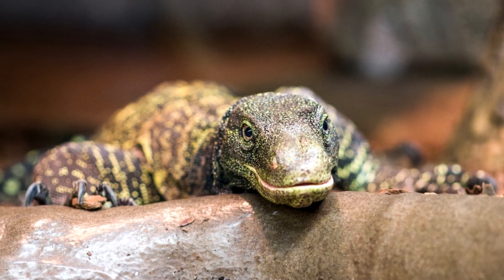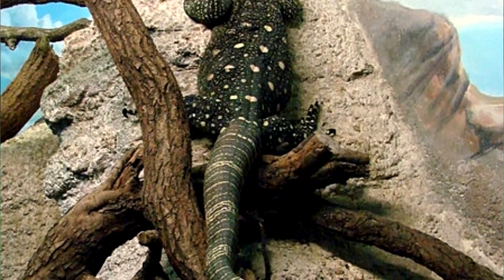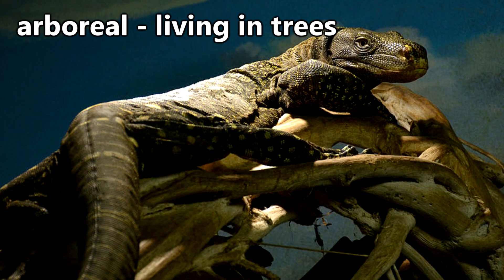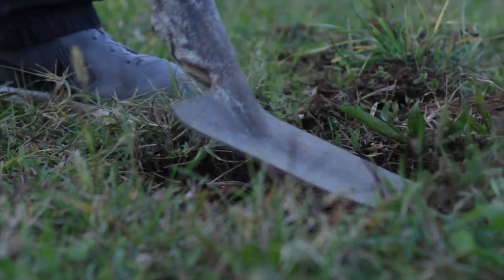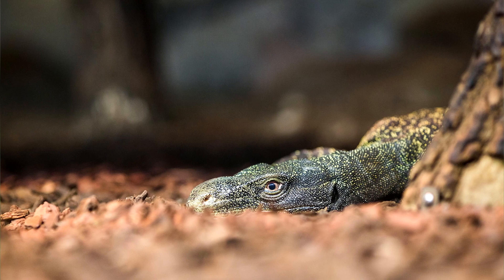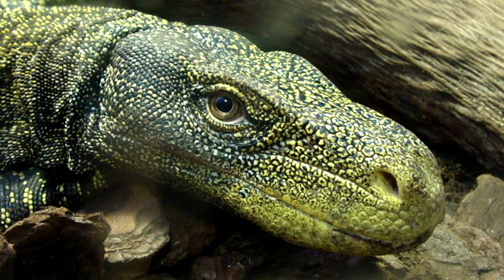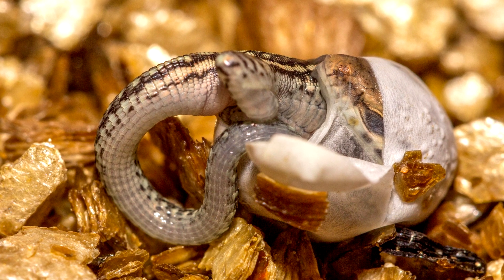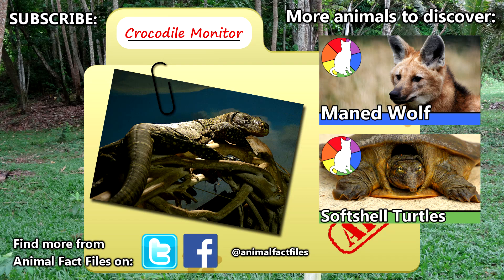Crocodile Monitor Facts: LONGEST living LIZARD 🦎 Animal Fact Files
The crocodile monitor is known as the longest living lizard! While the komodo dragon may be the largest lizard, crocodile monitors can reach the length of a car! Learn more crocodile monitor facts on today's episode of Animal Fact Files

Scientific Name: Varanus salvadorii
Range: New Guinea
Habitat: Rainforests and mangroves
Size: Up to 11 feet (3.35m) long
Diet: Birds, eggs, rodents, reptiles, and more
Threats: Humans and habitat loss
Life span: Up to twenty years in captivity; Unknown in the wild

EDIT: At 3:21 we mention crocodile monitor lizard eggs may hatch after a month of incubation, however, other sources indicate this can take up to six months!

Here's a link to the CITES website which we mentioned in the video